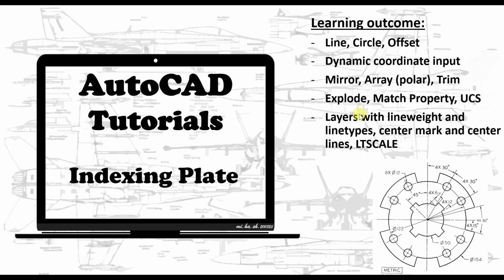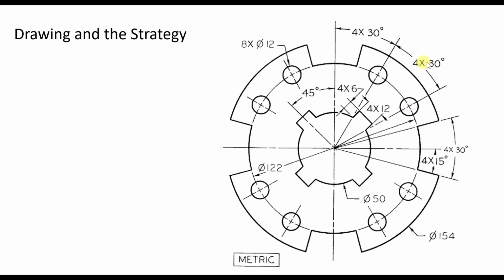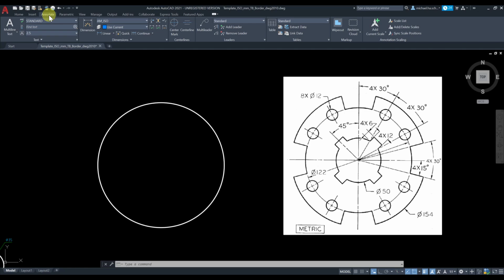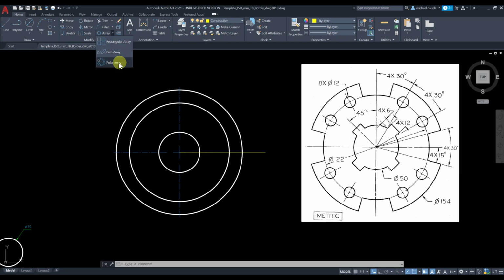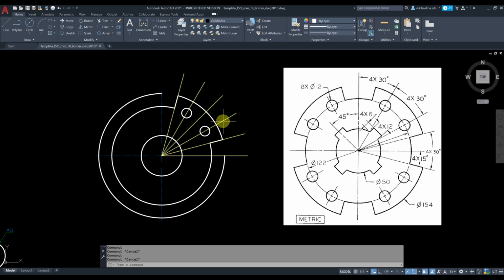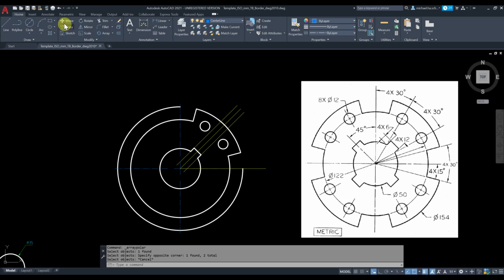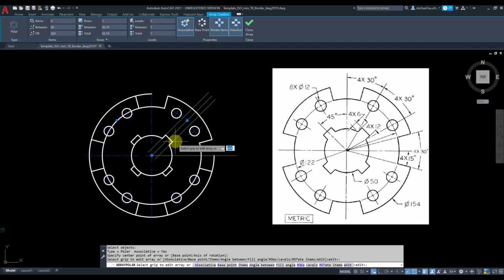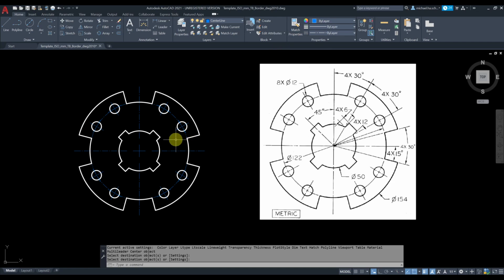AutoCAD Tutorial - Indexing Plate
In this video, the followings main commands are covered:
- Line, Circle, Offset
- Array (polar), Trim
- Explode, Match Properties
- Layers with lineweight and linetypes, center marks and LTSCALE